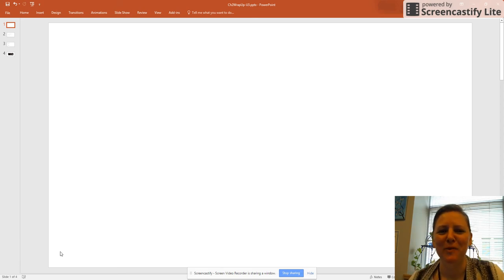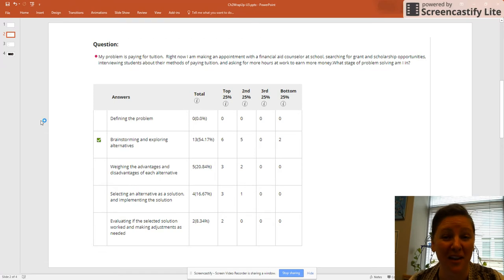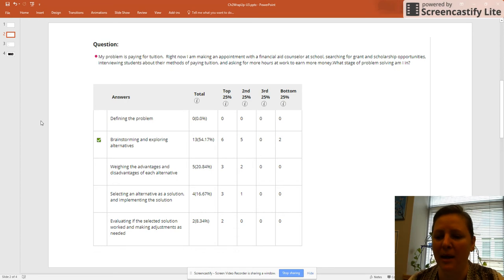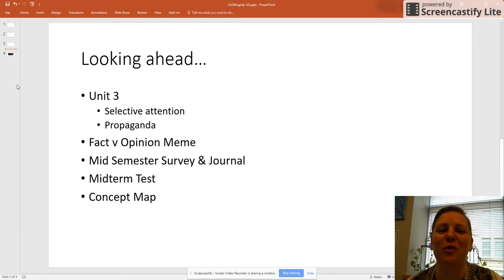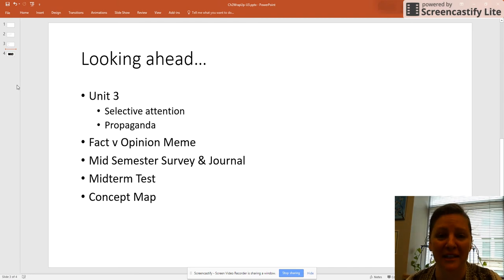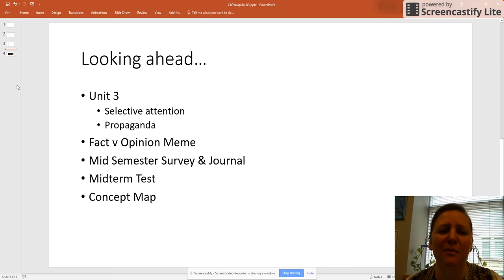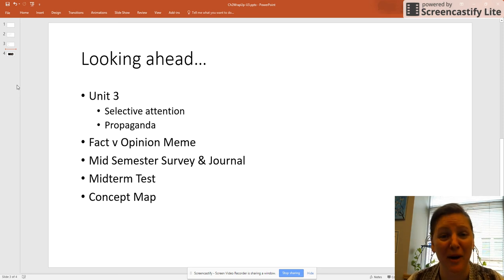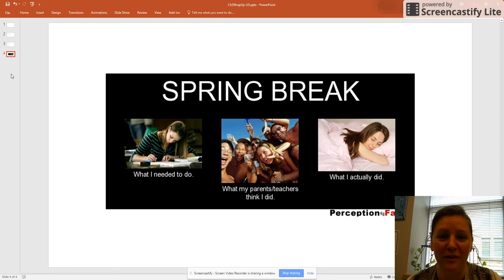Unit 3 - Kick Off!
In 6 minutes get free points on your next test, and make a plan for success for Unit 3.